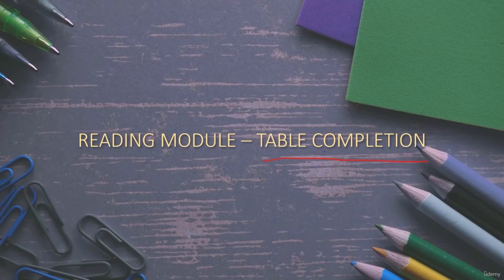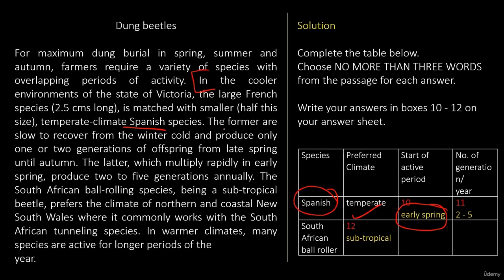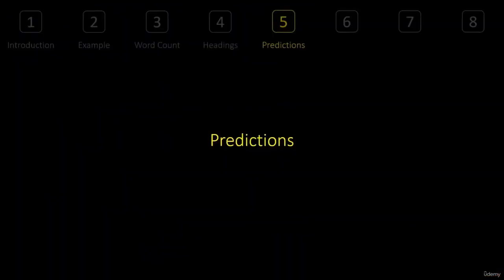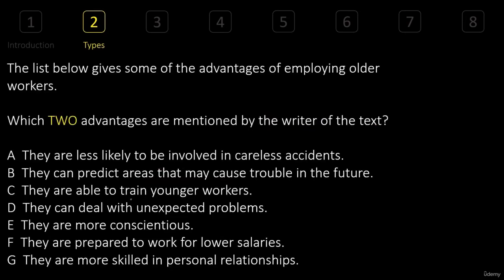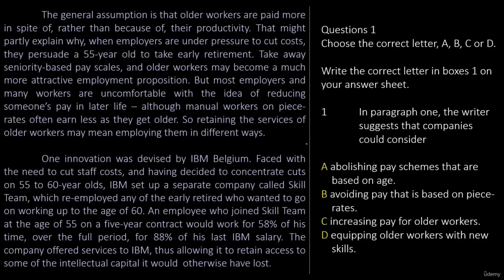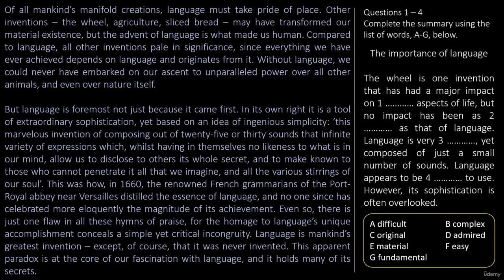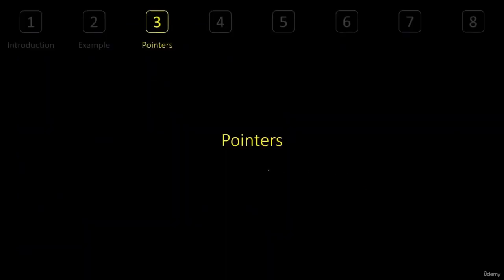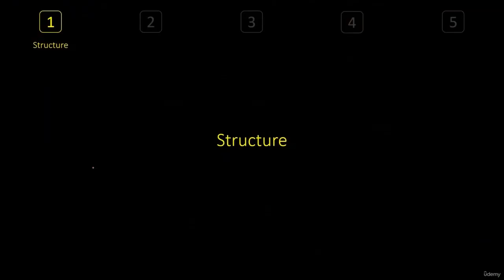2 Table completion, flow charts, MCQ, summary and sentence completion | Reading